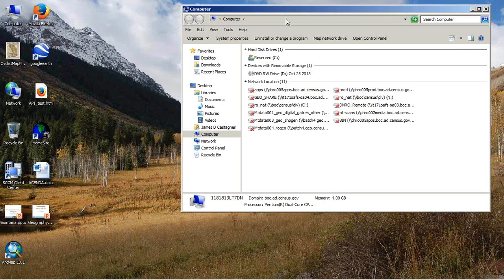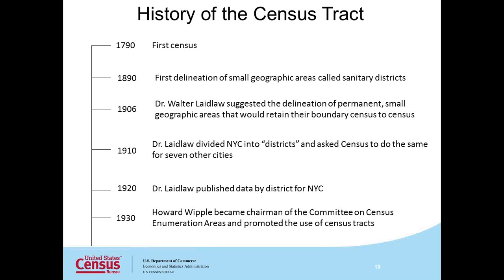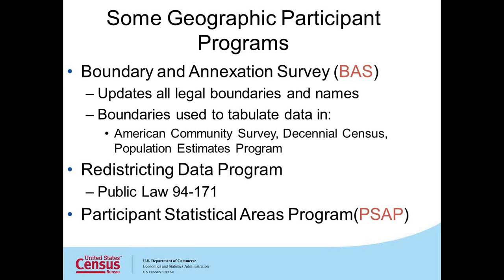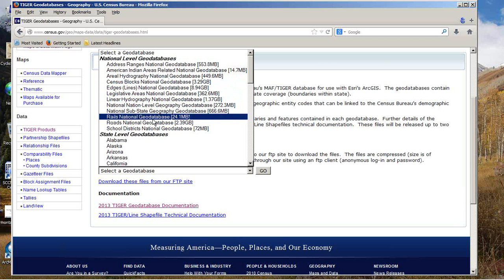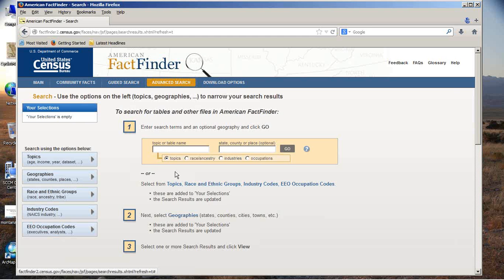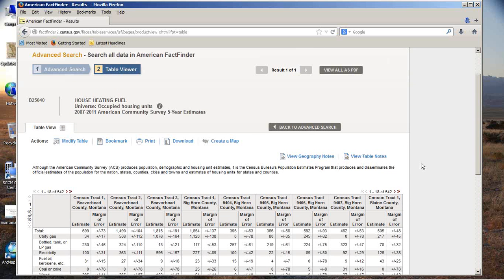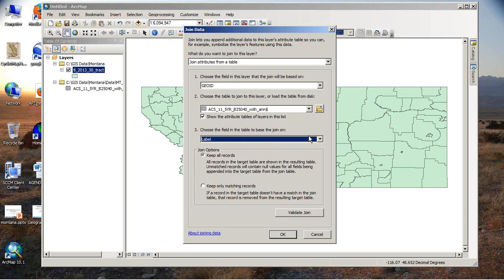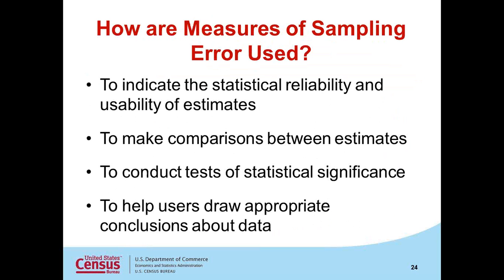Manipulating Census Data in ArcGIS Workshop ArcGIS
MT Census & Economic Information Center 2013 Data User's Conference.  Presenter: Jim Castagneri.    This hands-on session will place a heavy focus on practicing the skills of downloading and importing custom queries from American Factfinder into ArcGIS. Attendees will select a specific variable from American Factfinder and download it to their workstation. You will then format the data in Excel before importing it into ArcGIS for a specific level of Census geography. We will explore the ramifications of large Margins of Error for small geographies and discuss tips for avoiding the pitfalls associated with the American Community Survey sample size.